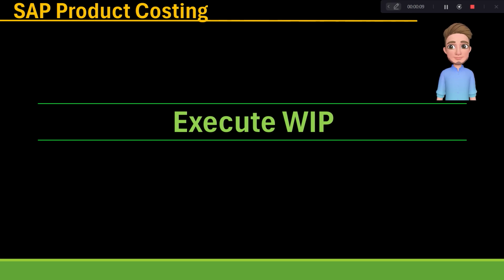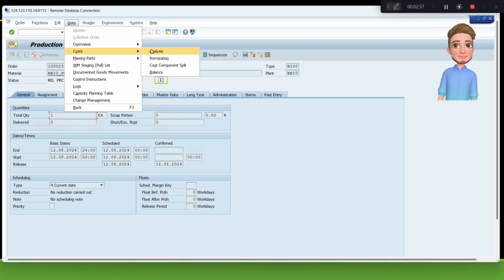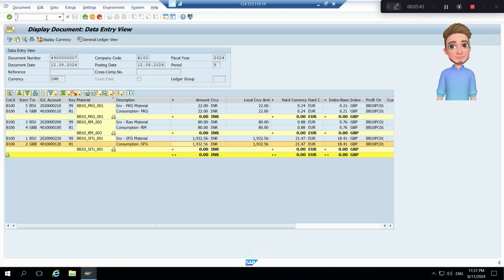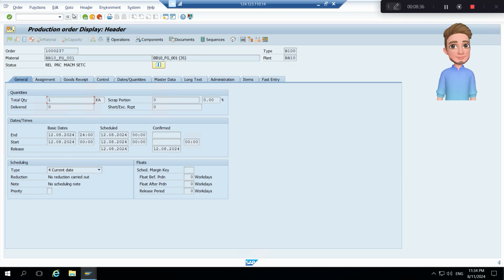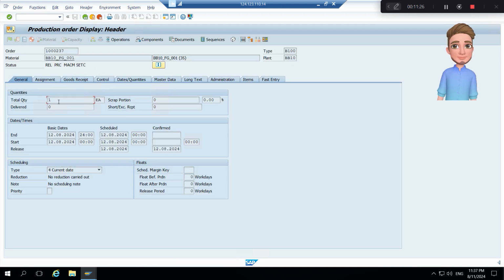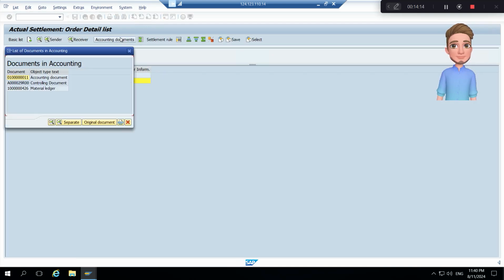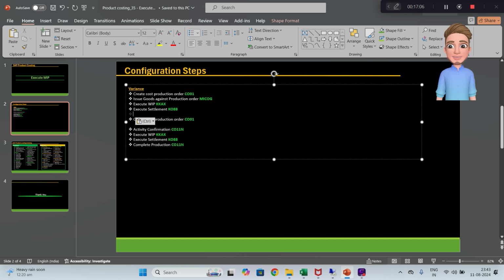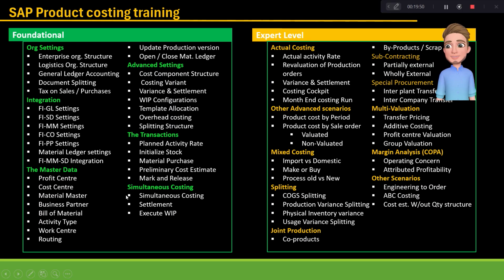Product costing 35 Execute WIP EN